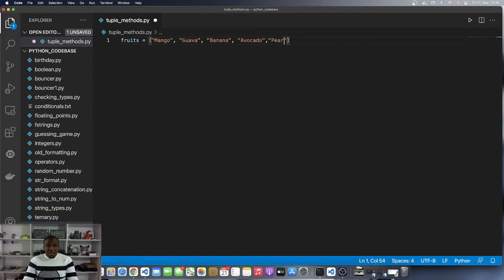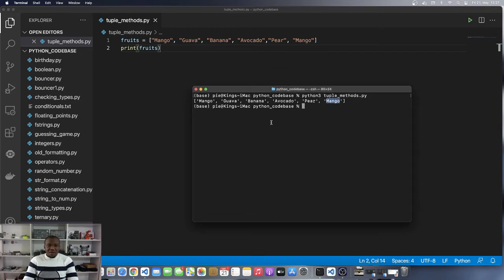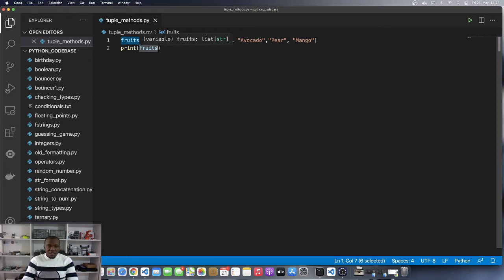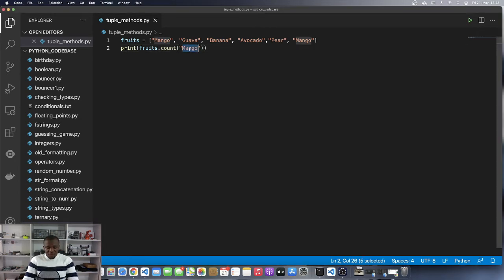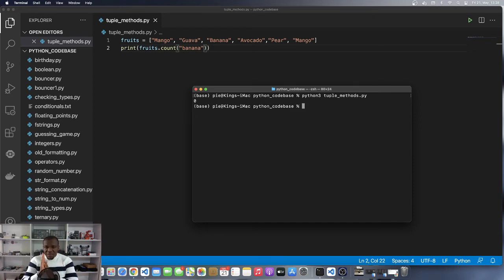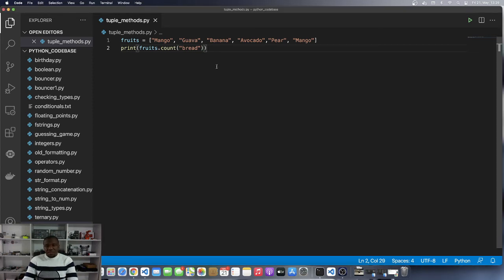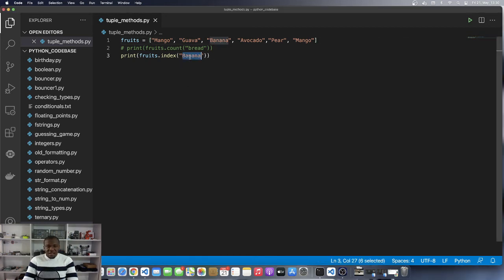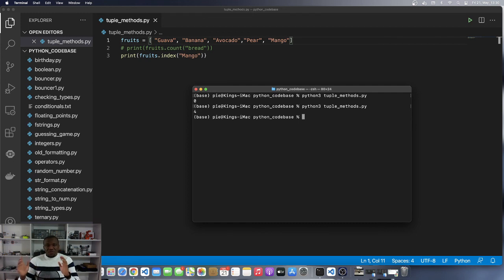Python Programming 74 : Common Methods On Tuples